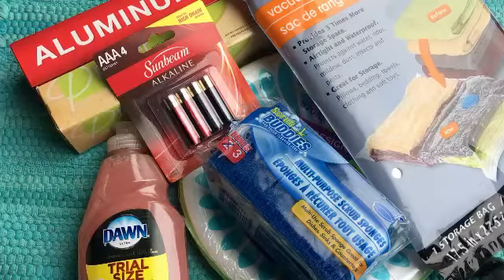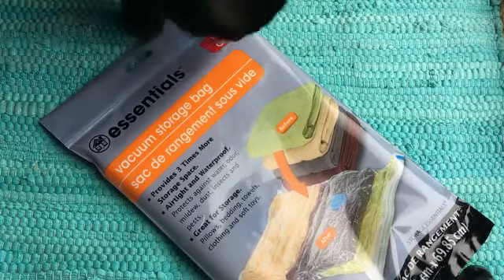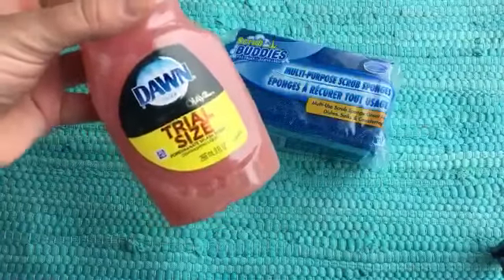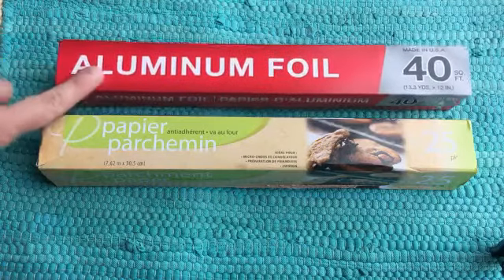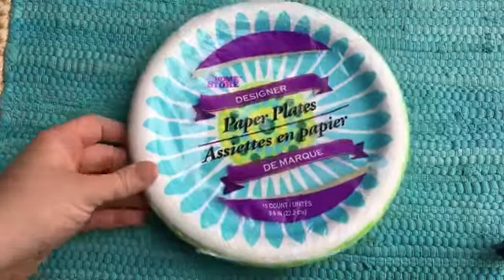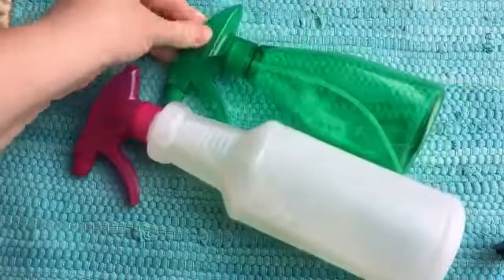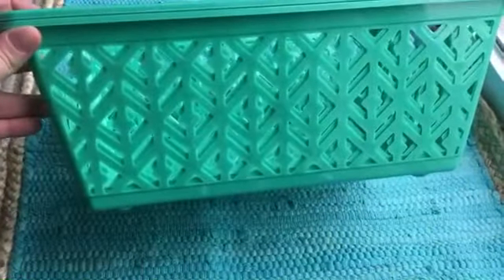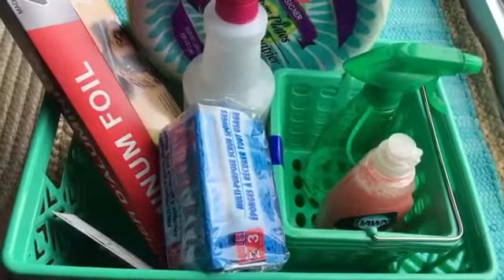🚰 Dollar Tree Haul | Dollar Tree Products Review 🛍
Hello guys!!! This week I'm sharing a collective Dollar Tree Haul. This includes some of my favorite products I like to purchase at the Dollar Tree! I also share a review of some of the products and how I use them! Let me know your favorite Dollar Tree or Dollar store products!